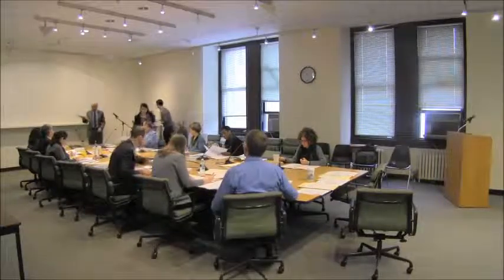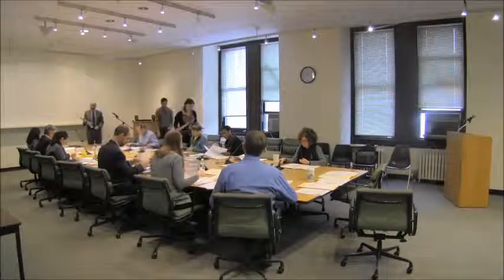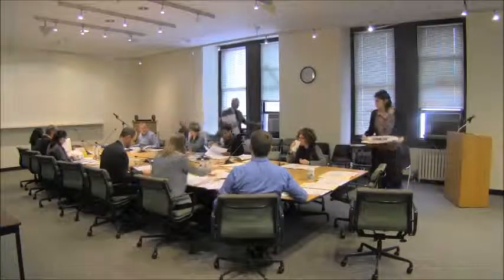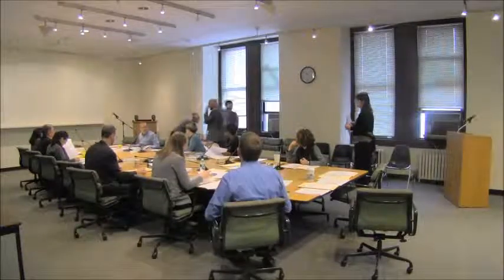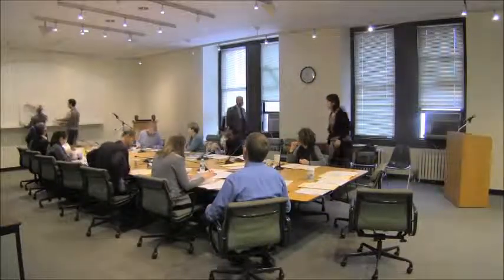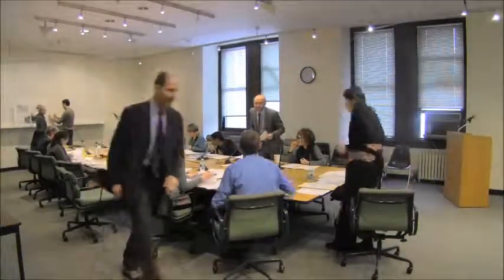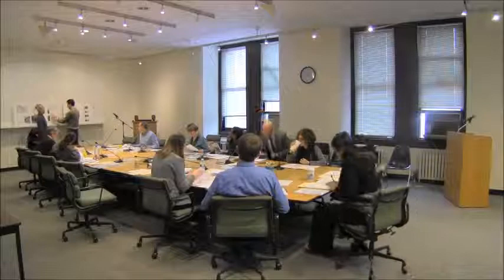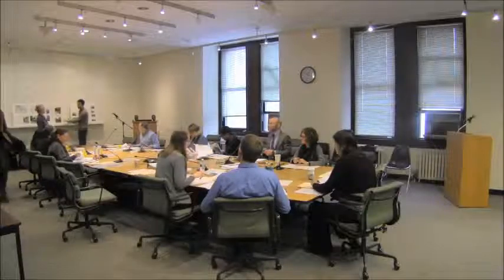Public Hearing, February 17, 2015- Item 2: 178 Court Street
Public Hearing
February 17, 2015
Item 2:
178 Court Street